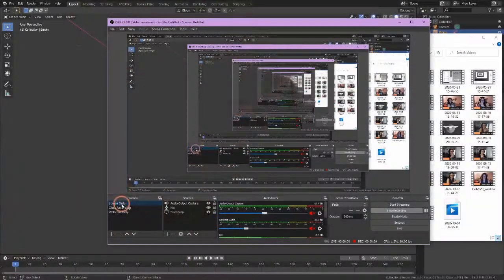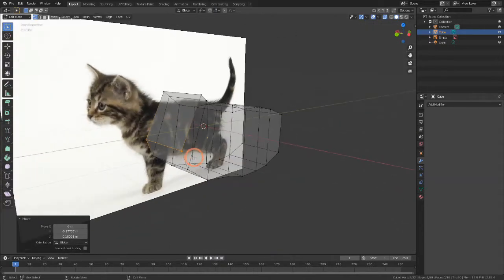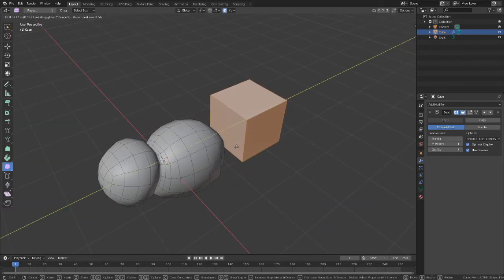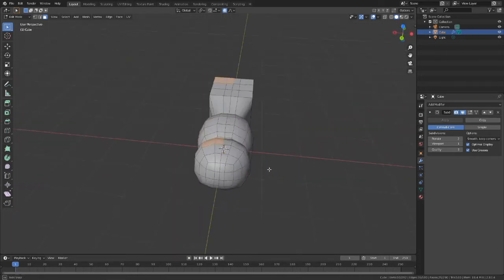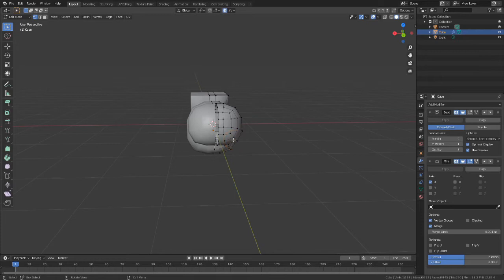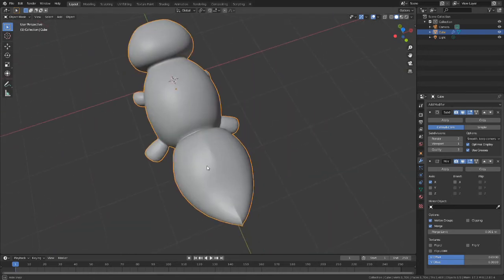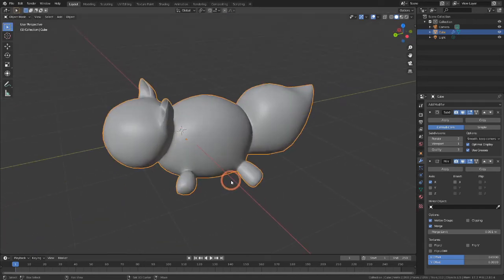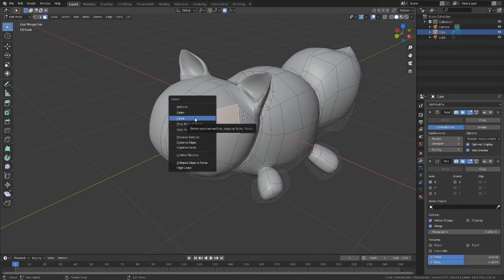Digital 3D Studio - Week 7 - BONUS - Poly Modeling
A demo workflow for tackling some more complicated objects.
Tools demoed:
Extrude
Basic Transformations
Smooth (NEW TOOL)
Mirror(NEW TOOL)
Inset
Fill/Bridge

(My key recorder is kaputski, hot-keys of note used throughout are:
GG- gg sliiiiiiide
E- extrude
CTRL+LEFT CLICK - connected selection
CTRL+E - edge options to use **bridge**)